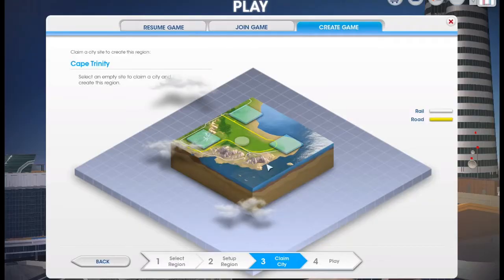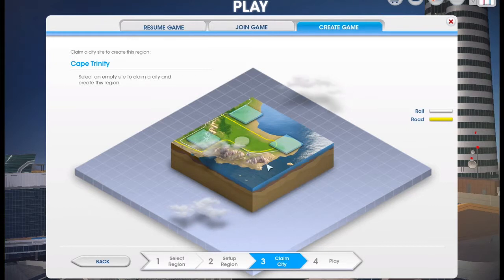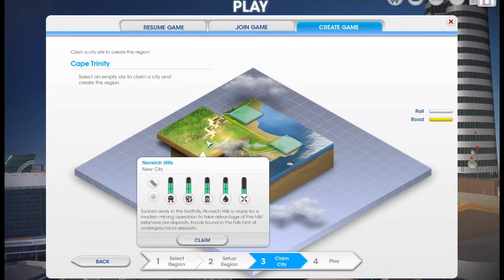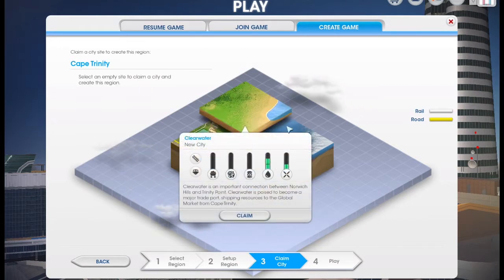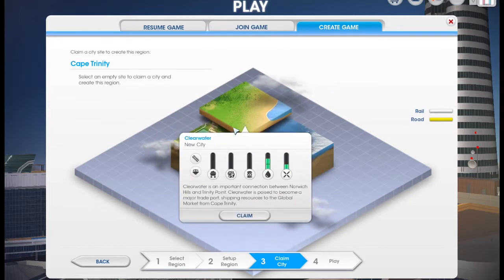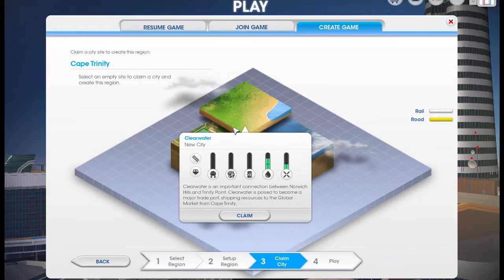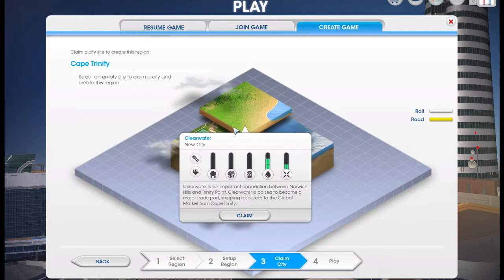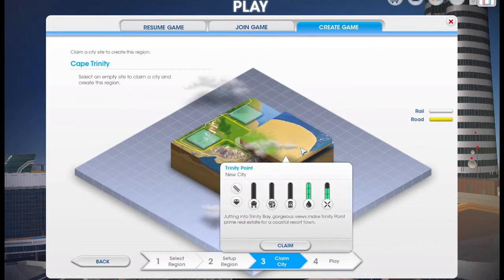Simcity Cape Trinity - Region Reviews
Tom